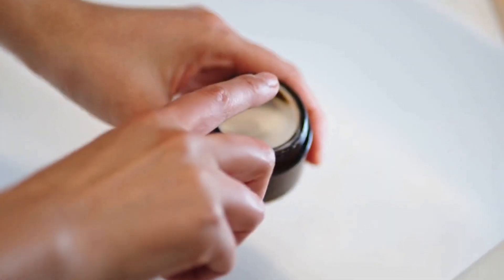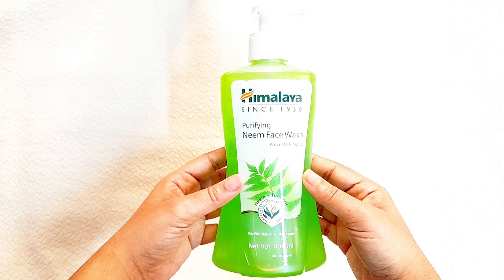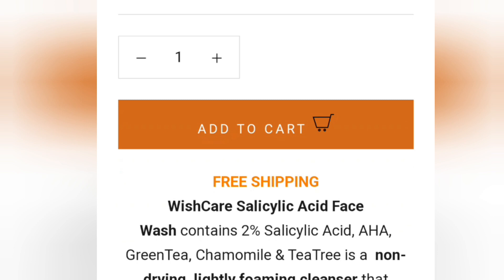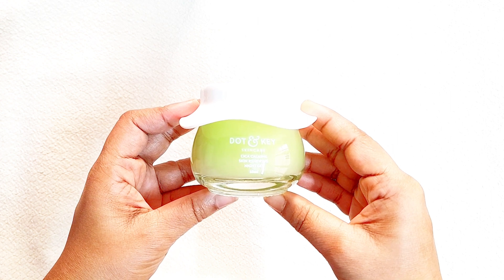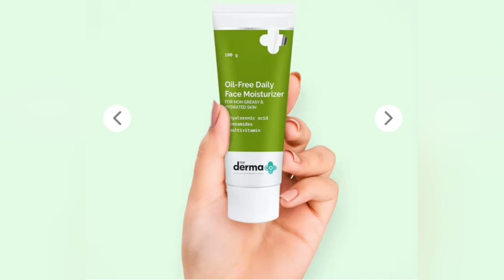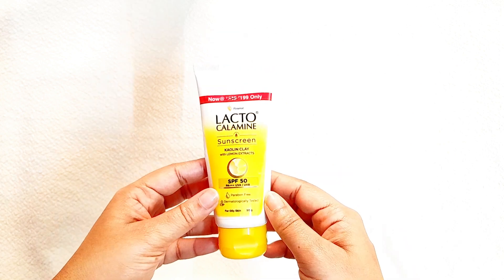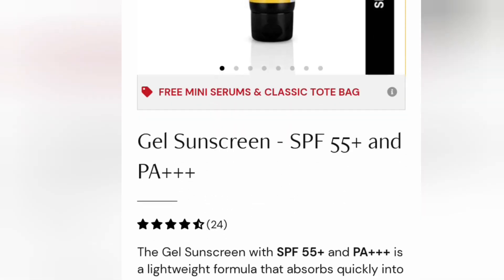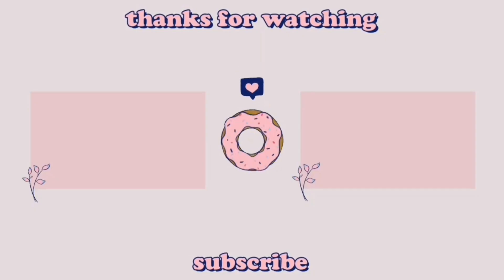Affordable Skincare Routine For Teenagers